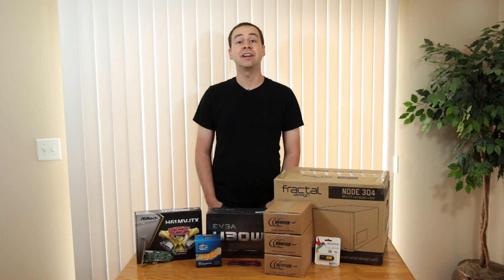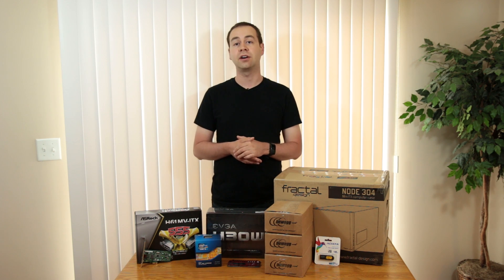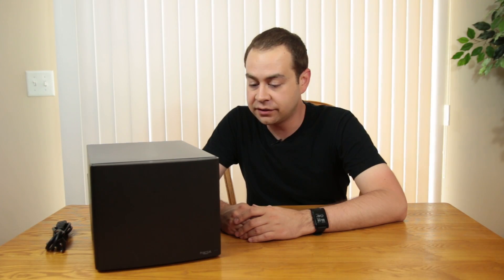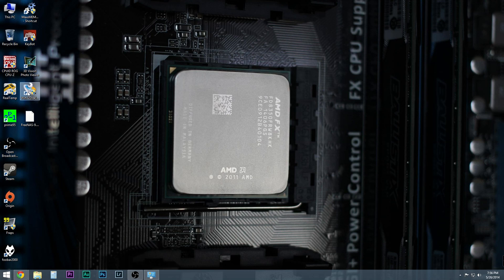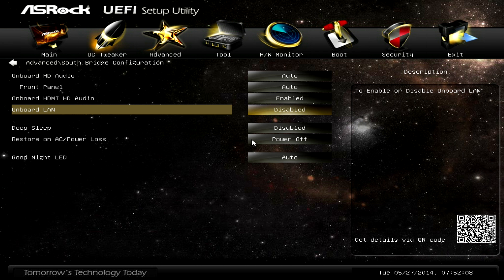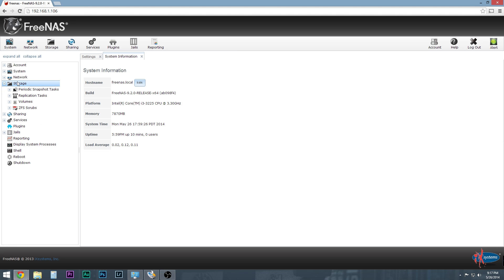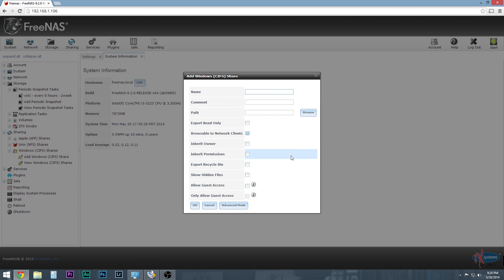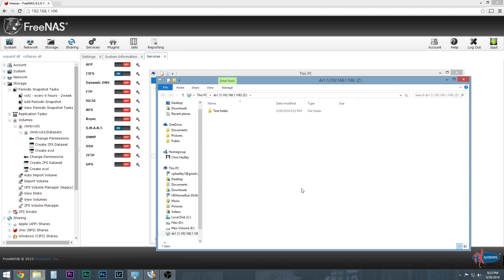Build a FreeNAS box - Core i3, 3x2 TB, Fractal Node 304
After months of the parts for this build sitting around just waiting to be put to good use, I finally got around to building my FreeNAS box. The full list of parts used for this build is below in the PCPartPicker link. I also want to thank Wendell over at TekSyndicate for the inspiration and direction for making this build possible. That video is linked below as well and I highly recommend you watch it before doing a similar build to this one.